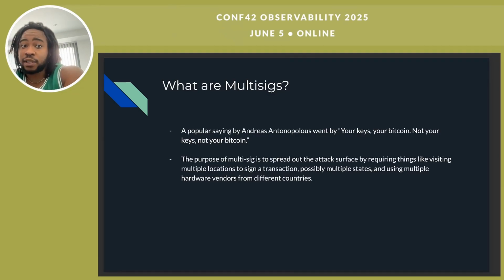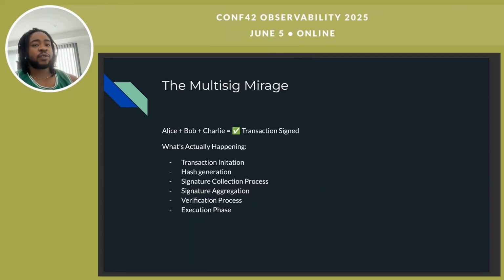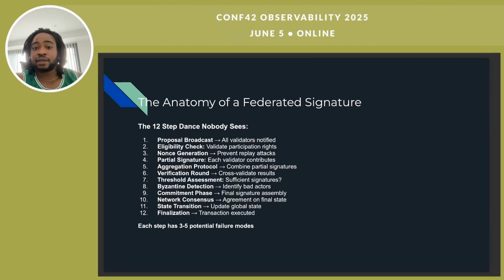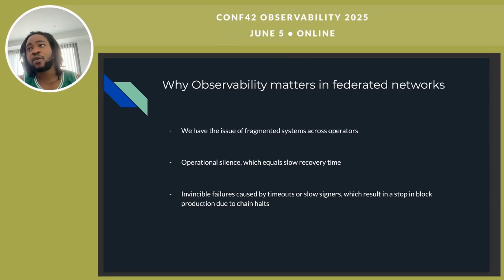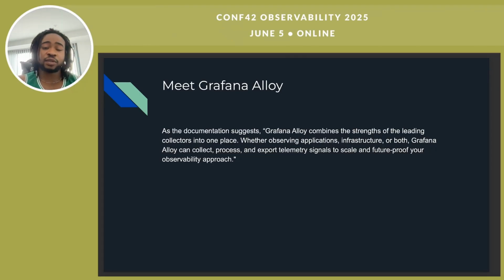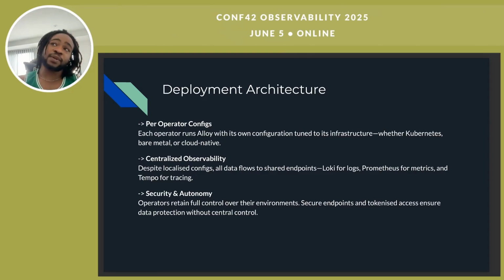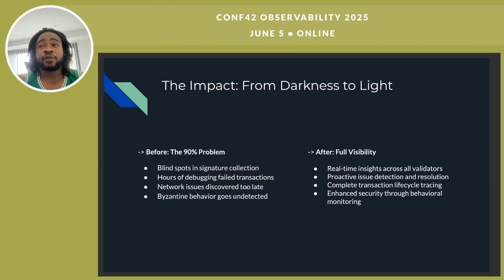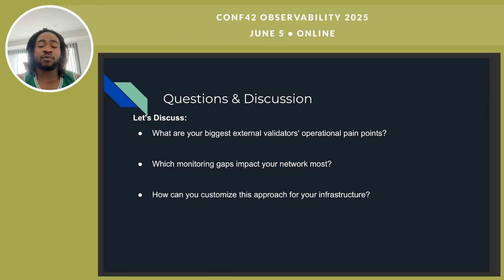Seeing Beyond the Signatures: Federated Multisig O11y | Onyebuchi Mark Irozuru | Conf42 O11y 2025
Chapters
00:00 Introduction and Speaker Background
00:18 Understanding Multisigs
01:01 Challenges in Multisig Operations
01:31 Importance of Monitoring and Observability
04:46 Introducing Grafana Alloy
06:11 Deployment and Configuration
07:09 Operational Insights and Benefits
08:30 Q&A and Conclusion